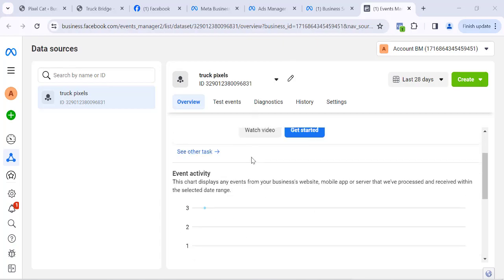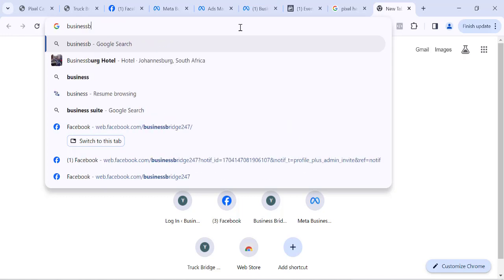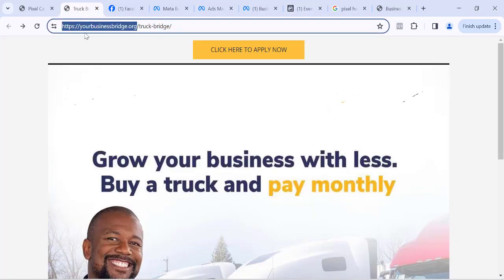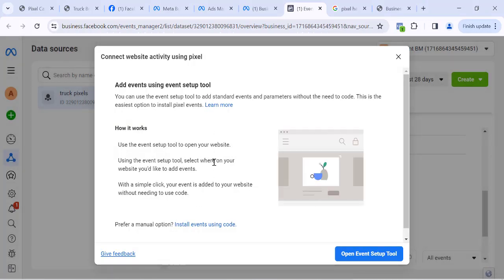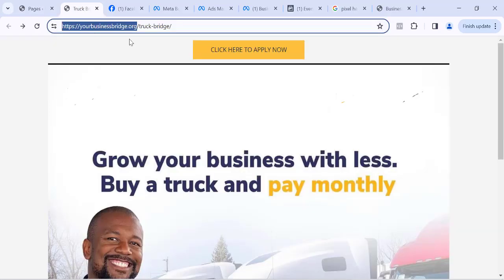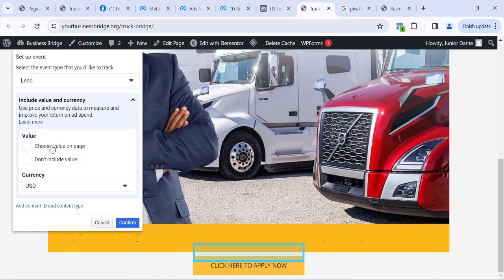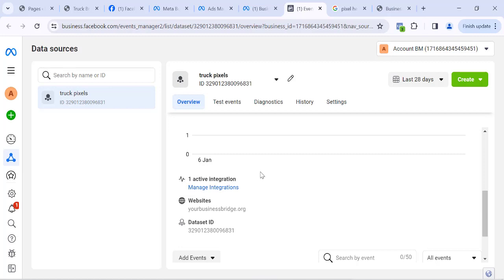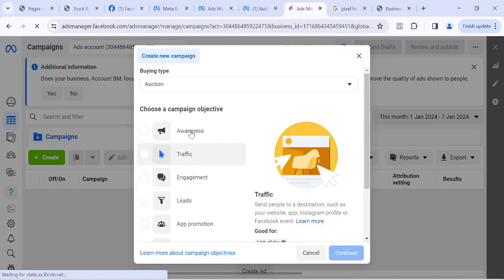How to set up Event in Facebook Ads Manager 2024 | New Update Step By Step Guide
🚀 In today's tutorial, we're diving into the intricacies of Facebook Ads Manager, guiding you through the process of setting up events for your marketing campaigns.

🚀 Whether you're hosting a webinar, product launch, or community gathering, mastering Facebook Events is key to reaching your audience.

🚀 Let's get started on creating impactful events that drive engagement and conversions!

🚀 Ready to boost attendance at your next event? Watch the video, follow the steps, and make your Facebook Events a powerful tool for connecting with your audience.